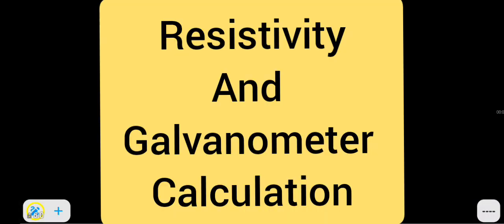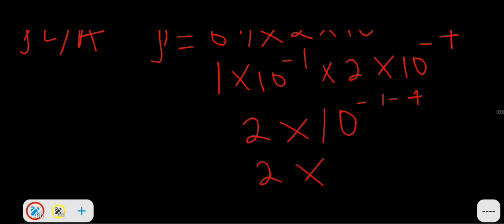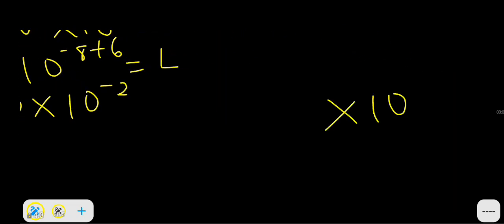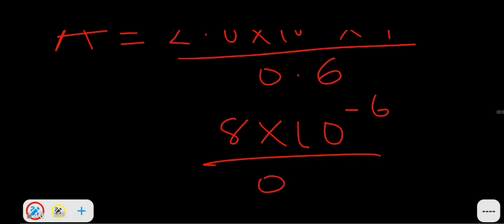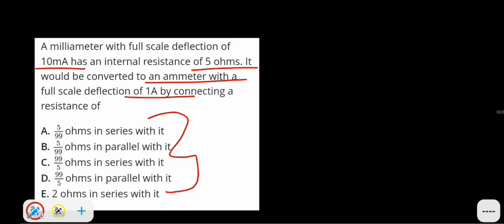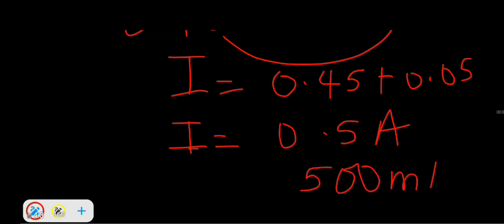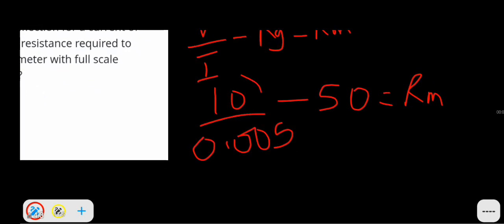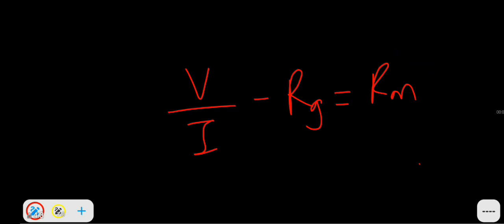PHYSICS JAMB 2025: Solved Questions- Resistivity and Galvanometer: Detailed Explanation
Detailed Explanation and Solution of Questions on Resistivity and Galvanometer to Ammeter/Voltmeter Conversions.

Detailed questions
full solution
past question solution

Suitable for: JAMB WAEC JUPEB NECO AND A LEVEL PHYSICS EXAMS

2024 mock physics exams,
2025 physics solution,
jamb 2025 physics past question,
jupeb physics questions and answers,
Galvanometer to Ammeter,
full scale current,
potential difference
ammeter to voltmeter,
Galvanometer to ammeter connection jamb
Galvanometer to voltmeter connection
How to solve galvanometer questions in jamb
Gavalnometer formula
galvanometer Calculation